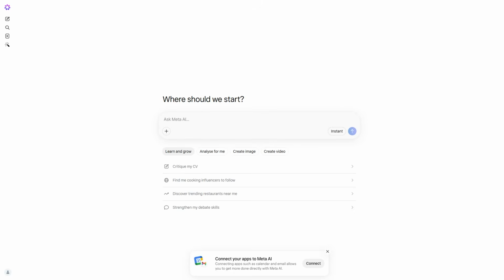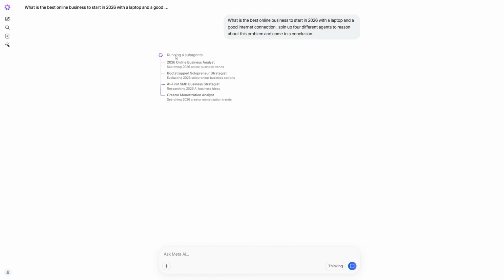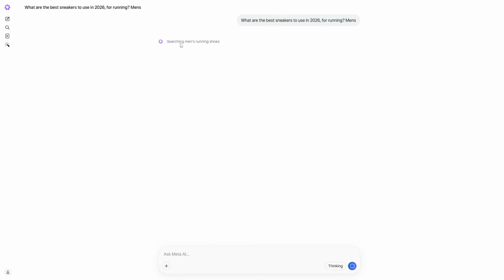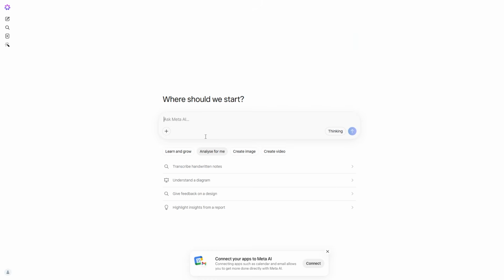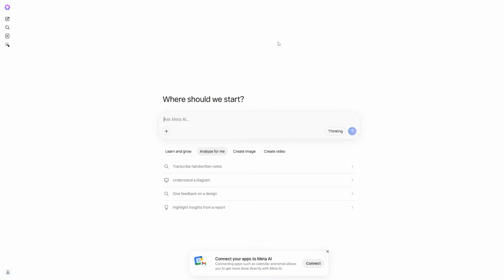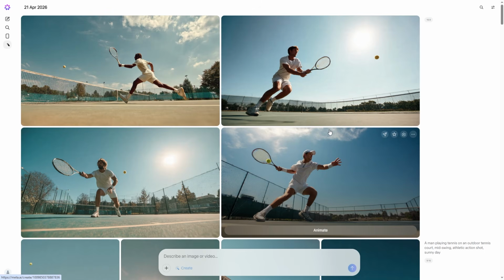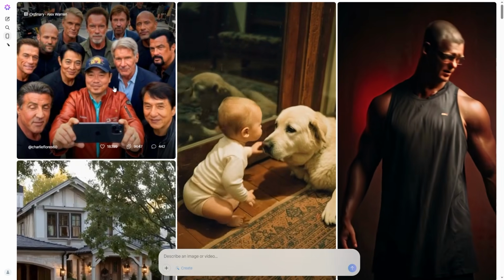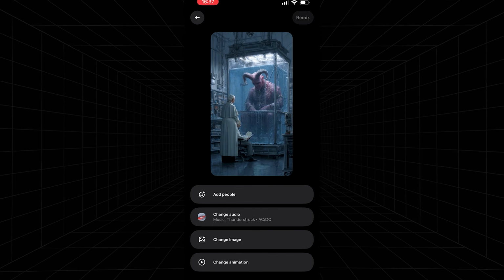Meta AI Tutorial - How To Use Meta AI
00:00 What are the Meta AI chat modes?
01:30 How to use multiple AI agents with Contemplating mode
04:09 How to search the web and social media with Meta AI
05:24 How to search for and buy products using Meta AI
05:55 How to analyze images using Meta AI vision
06:37 How to use visual grounding for interactive images
09:00 How to analyze PDFs and Excel files in Meta AI
09:50 How to generate AI images using Meta Vibes
10:45 How to change AI image aspect ratios in Meta AI
11:58 How to animate images into video with Meta AI
13:06 What is the Meta Vibes social app?
13:58 How to remix AI images and add your face on mobile
15:06 How to add AI voiceovers and music to Meta Vibes

Music Used